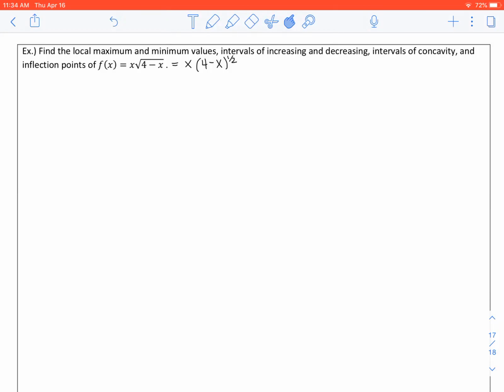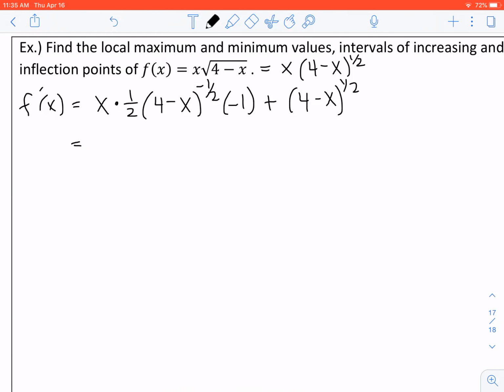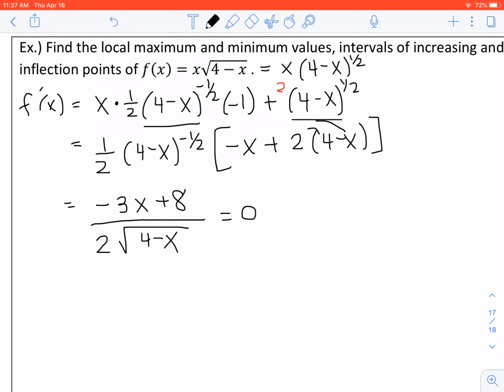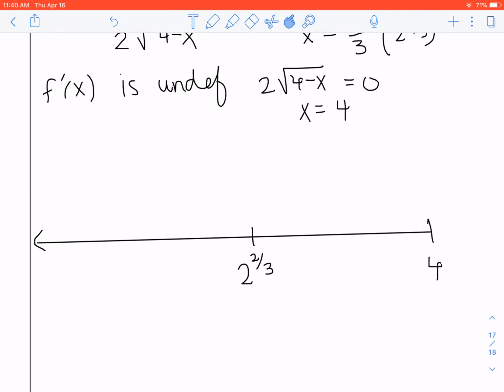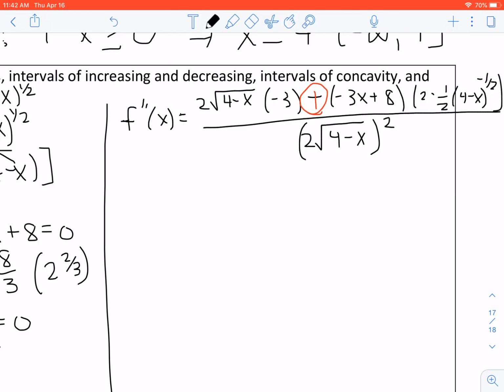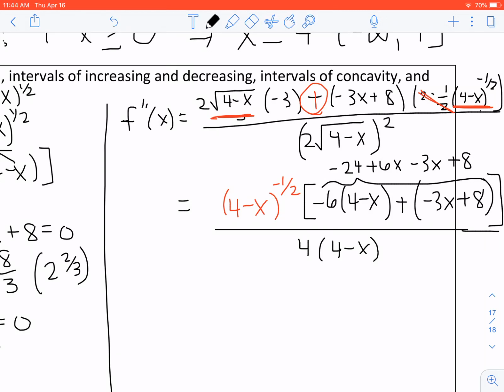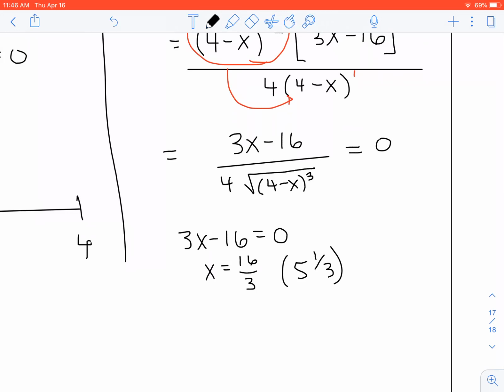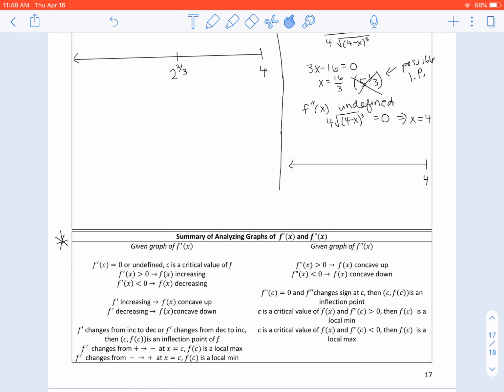4.3 Notes 7